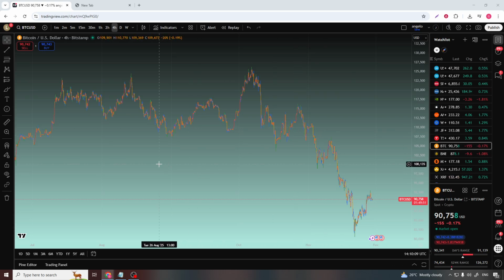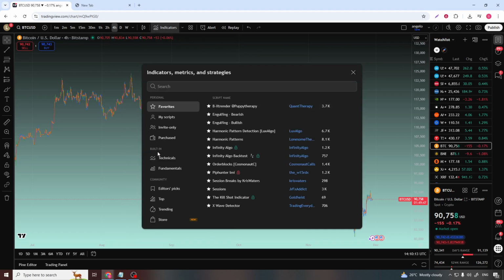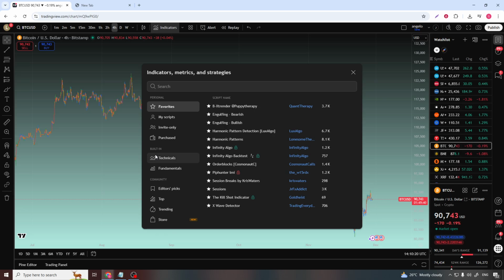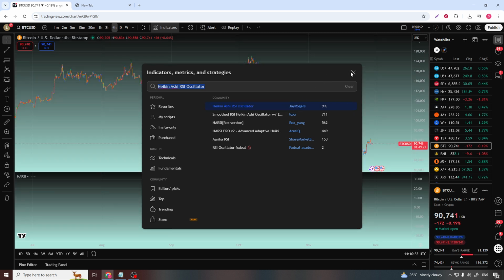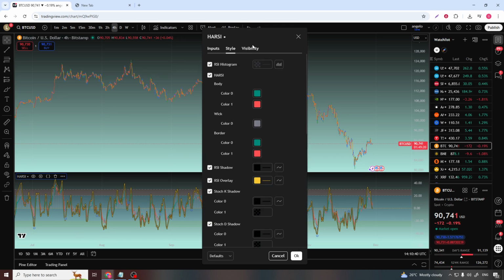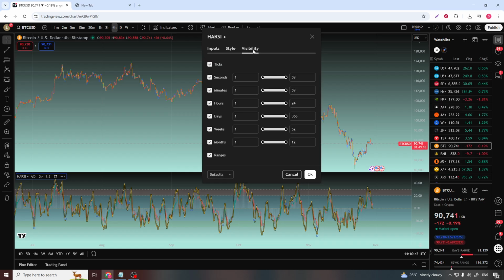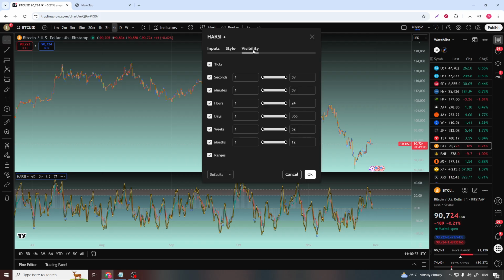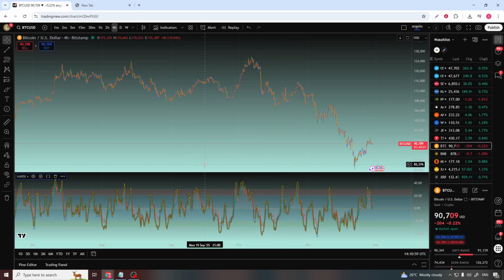How To Add Heikin Ashi RSI Oscillator In Tradingview Pro (Quick And Easy Guide)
Learn How To Add Heikin Ashi RSI Oscillator in TradingView Pro with this easy step-by-step tutorial. Discover how this powerful tool combines Heikin Ashi candles with RSI to identify trend direction, momentum shifts, and potential reversal points more clearly. Improve your trading accuracy, timing, and decision-making using this hybrid indicator.
In this video, you’ll learn how to enable, customize, and apply Heikin Ashi RSI Oscillator for intraday, swing, and long-term trading strategies.